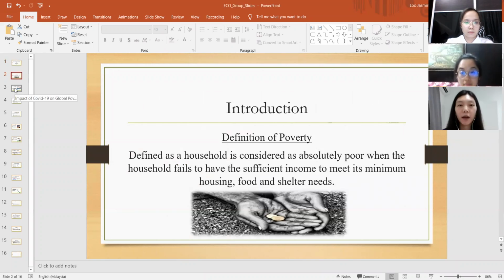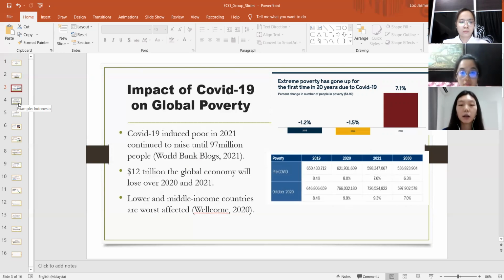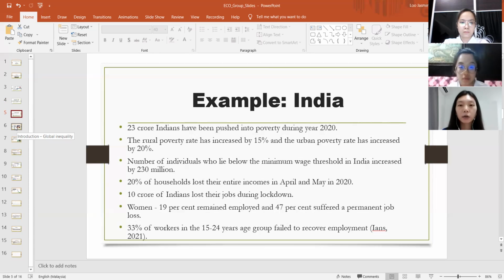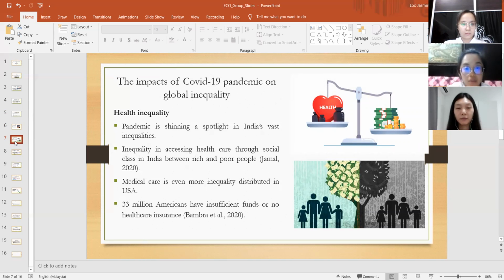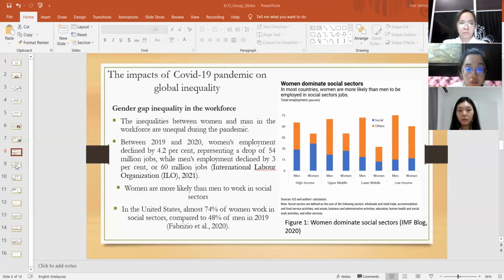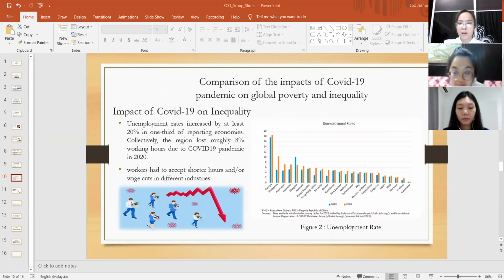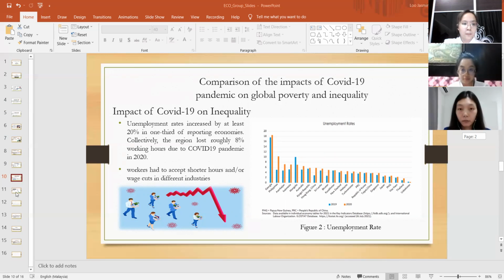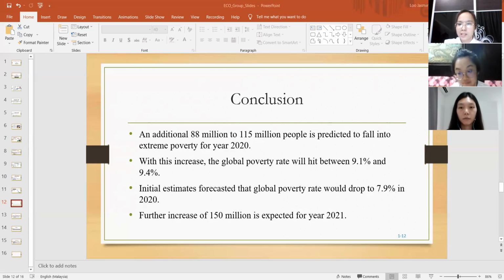ECO 4214 GROUP ASSIGNMENT: GROUP 6